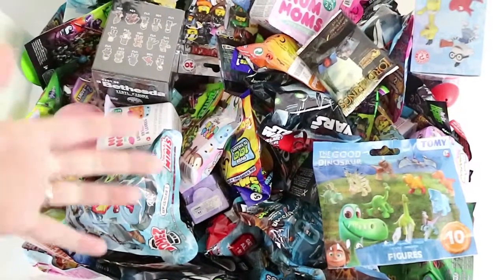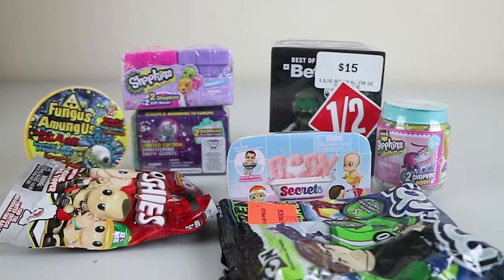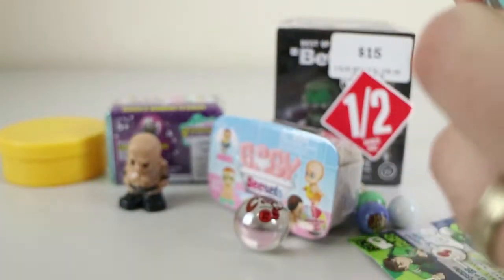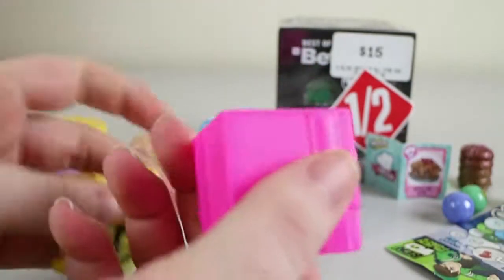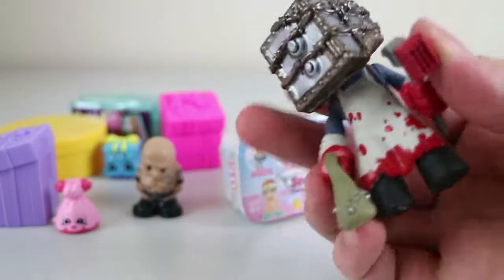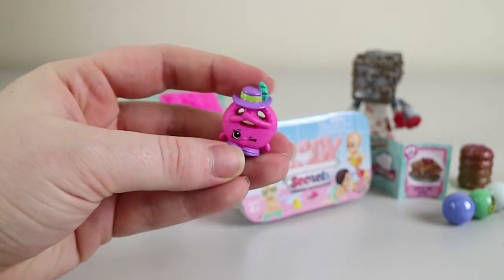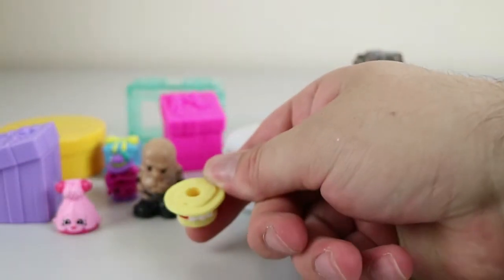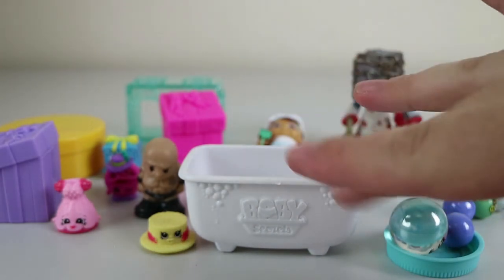Mystery Mix #19 Random Blind Bag Opening Shopkins, Ooshies, Baby Secrets + More! | Birdew Reviews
We open 4 random blind bags or boxes each! Shopkins, Baby Secrets, Ooshies, Bethesda, Marbz + More!